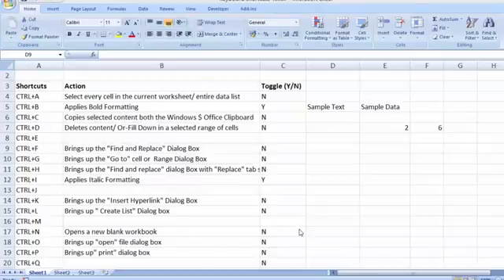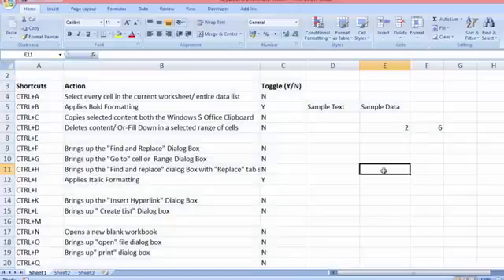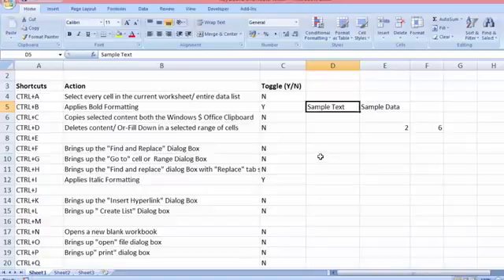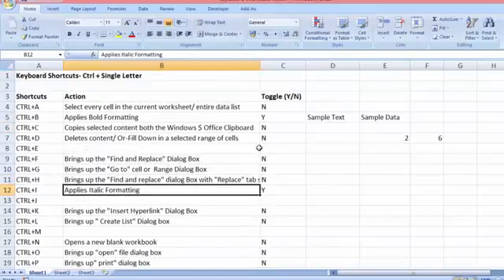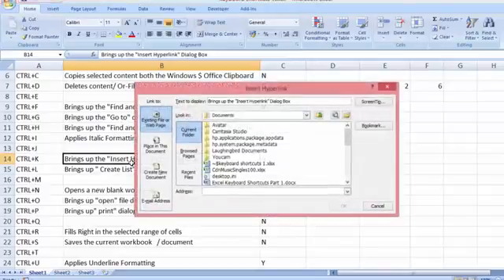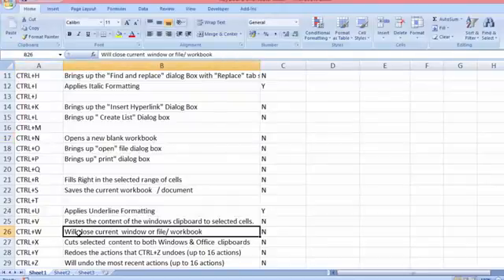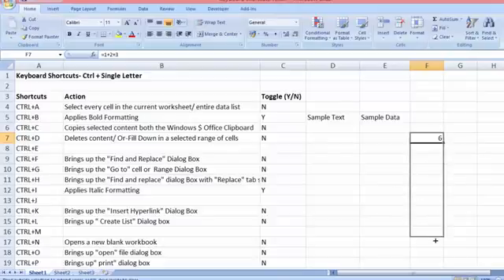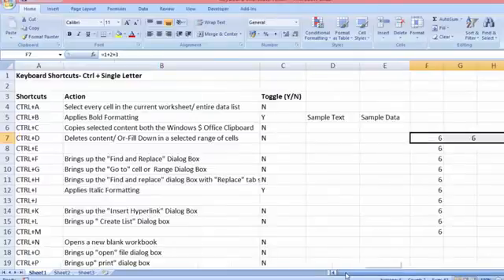[Free Excel Tutorial] EXCEL KEYBOARD SHORTCUTS PART 1 – Full HD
This article explains all the possible ways to apply font or fill (background or shading) colors using keyboard shortcuts, including a way to customize your own.

I have done extensive research on this issue, and this article is a collection of all the solutions you will find on the web.  So this should save you some time in your search for an answer.

In this series of posts Iâ€™ve decided to walk through some of my favorite Excel keyboard shortcuts and a few other little tricks Iâ€™ve learned along the way that helps me work faster.

In fact, when visiting some analysts in financial services, I learned that when they get trained on Excel, the instructor actually unplugs the mouse from the classroom computers in order to really drive home the efficiencies that can be gained from keyboard shortcuts.

Part 1 of my series on Excel shortcuts is going to focus on navigating blocks of data. When I was working in financial services back before my days here at Microsoft, I often had to navigate through the blocks of numbers that make up an income and expense report or balance sheet, for example something that looks like this:

We want to help you become an Excel ninja with a series of posts in the next few weeks, where we will cut through the clutter and drill down on the most practical techniques.

Excel is a prerequisite for most professions today, so why wait to learn it over something not as fun? Practice makes perfect.

Free Tutorial, EXCEL SHORTCUTS PART 1, Full, HD
Excel Tutorial, EXCEL KEYBOARD SHORTCUTS

This video [Free Excel Tutorial] EXCEL KEYBOARD SHORTCUTS PART 1 –Full HD is copyrighted for Rui Ludovino channel